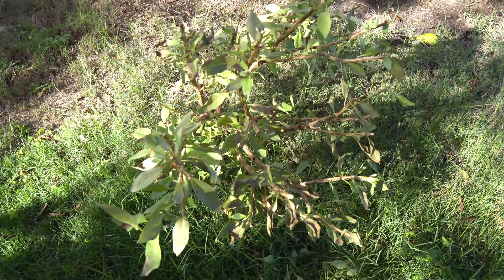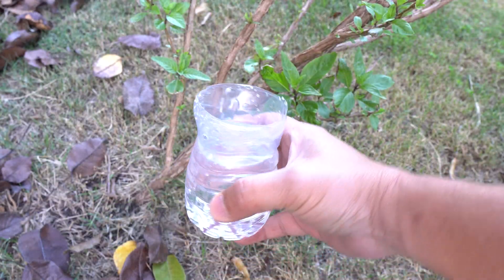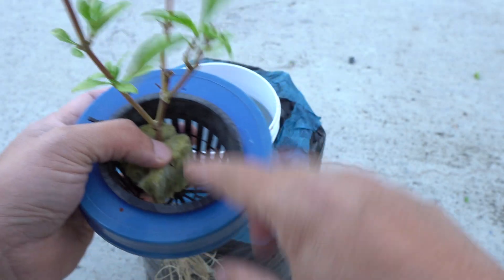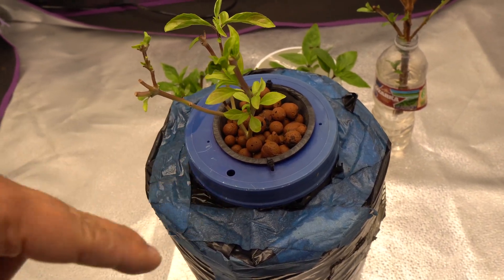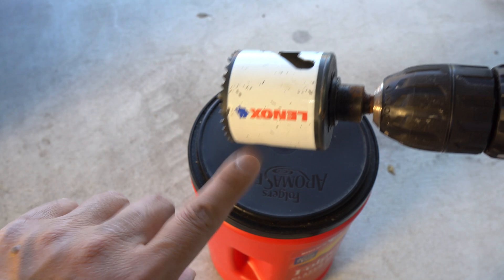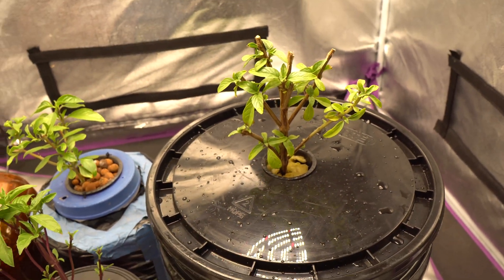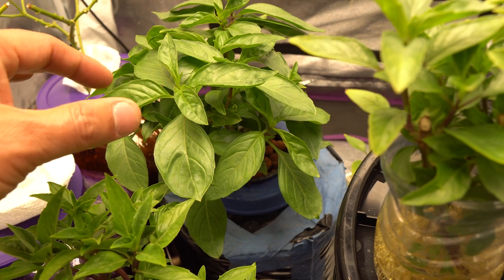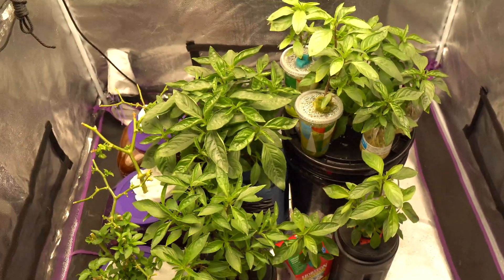Unlimited Basil Through Hydroponic and Propagation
Timeline:
00:00 - Introduction
00:45 - Propagation
02:45 - Transplanting Into Hydroponic
06:16 - Growlight and Grow Tent
07:10 - 12 Days Update
09:10 - Creating Your Own Hydroponic System
12:08 - 21 Days Update
15:31 - Bonus Update 30 Days